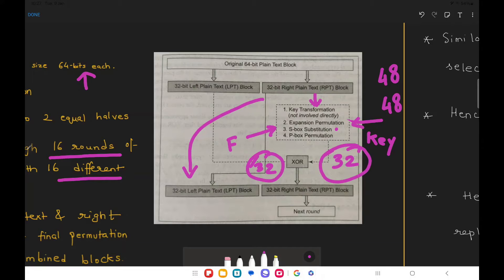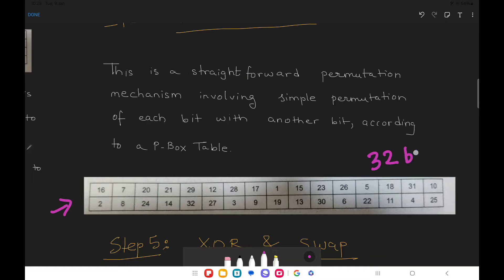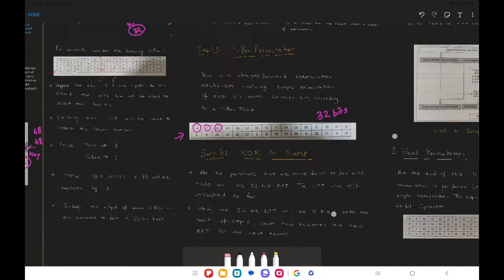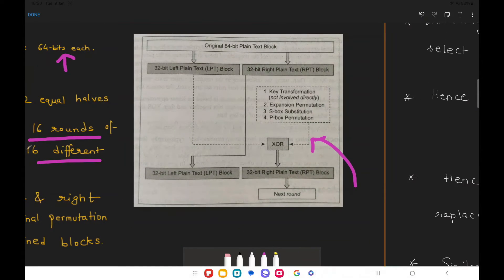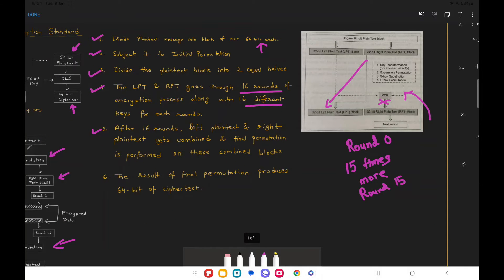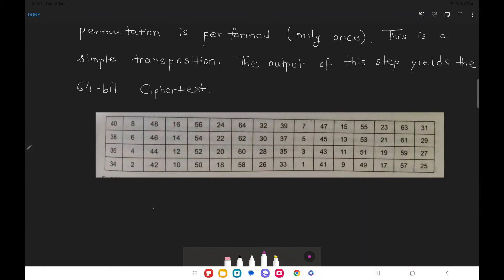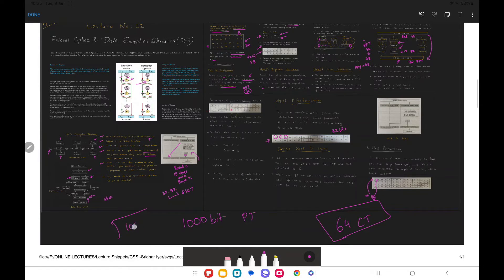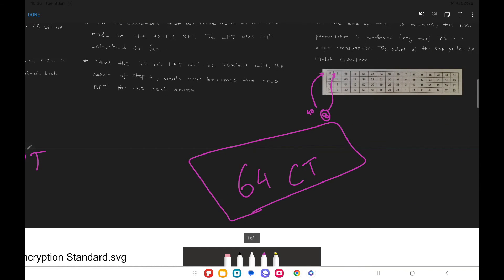#9 P Box and Final Permutation in DES | Data Encryption Standard | des algorithm in cryptography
In this video , I am going to introduce you all to the concept of Data Encryption Standard
What exactly is DES?
How does DES work?
What are the internal rounds of DES
block cipher and stream cipher principles.
You will get answer to all these questions in this video.

1) Tutor Plus Interactive Teaching Device (LITE)
2) Tutor Plus Interactive Panel Device (LIVE)
3) LED TV Stand
4) Tripod
5) Microphone